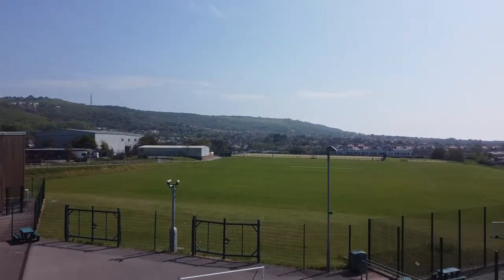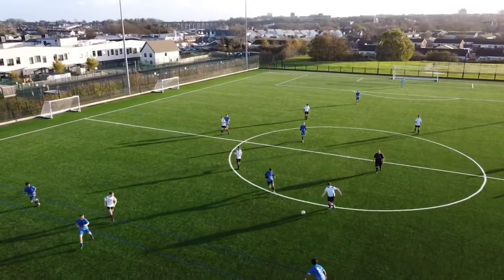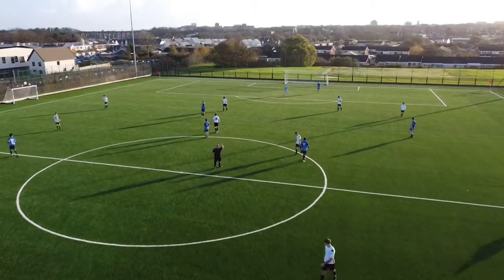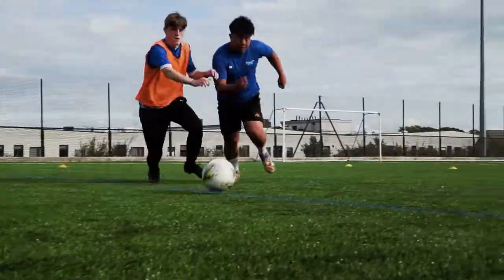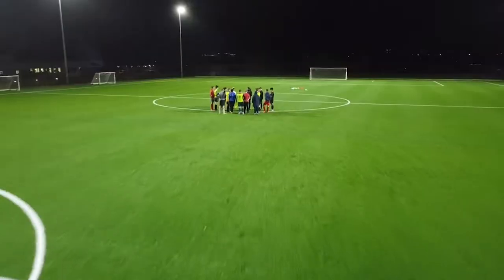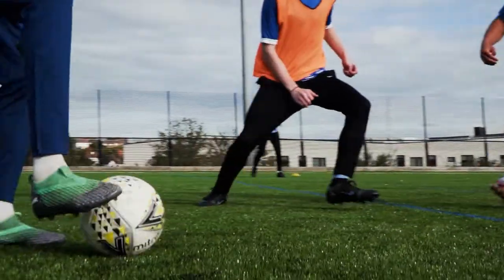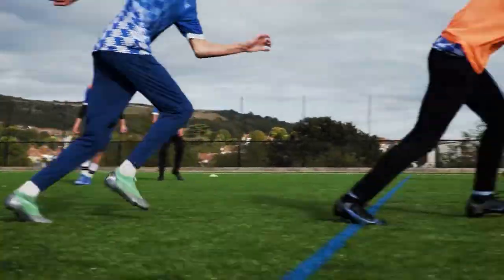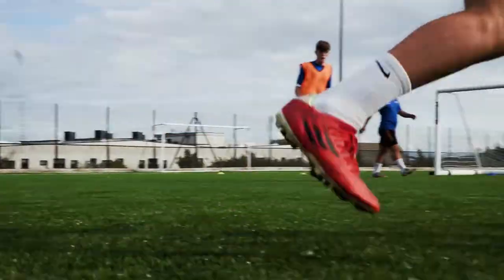Folkestone Academy's Brand New 3G pitch